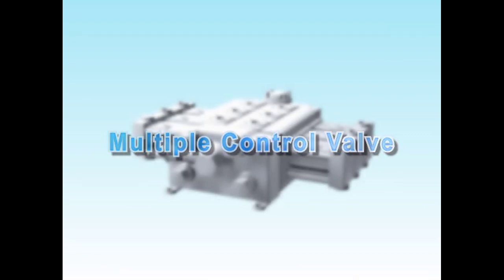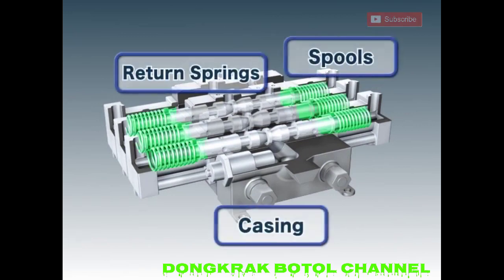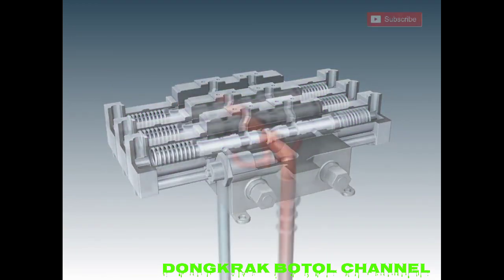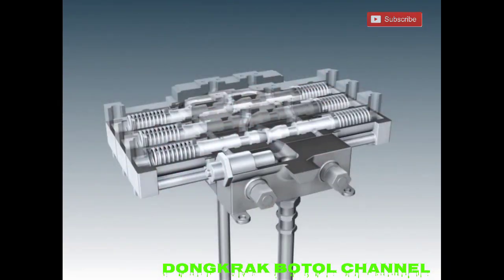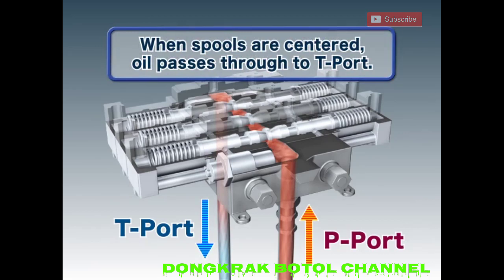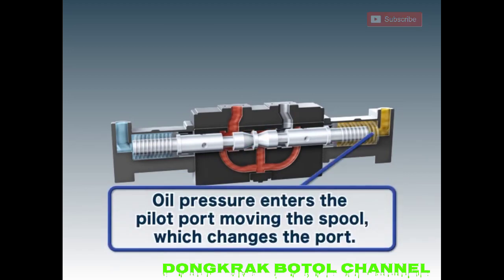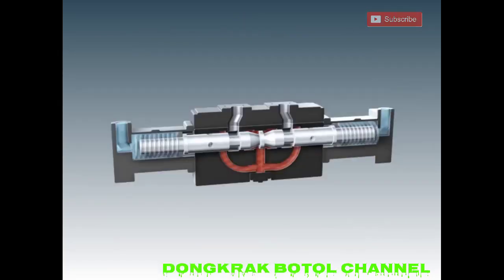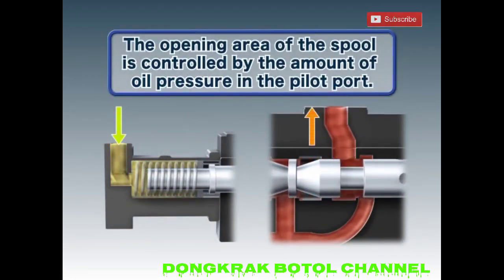Multiple Control Valve How to Work#Hydraulic System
The multiple control valve mainly provides the directional control function for supplying oil to each actuator